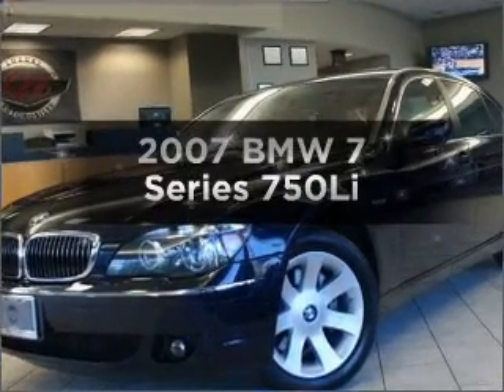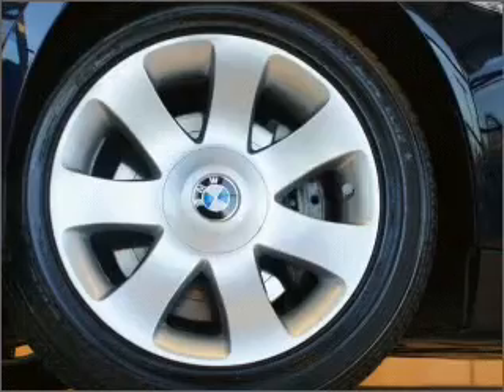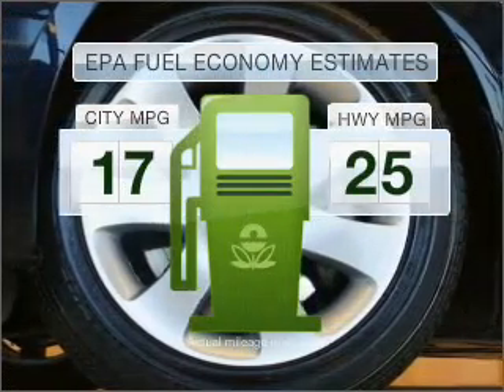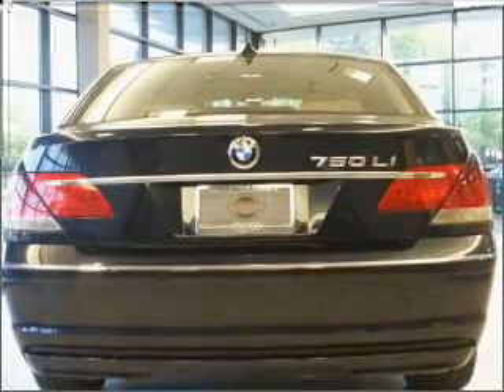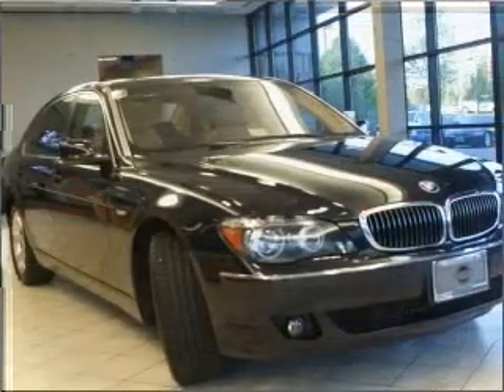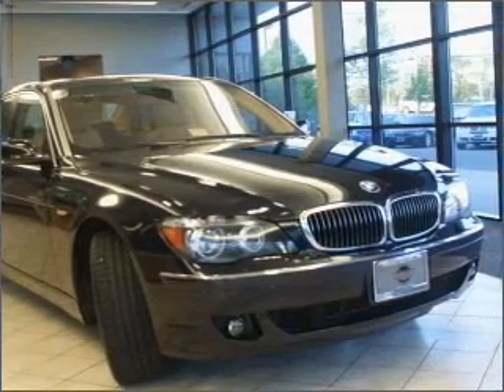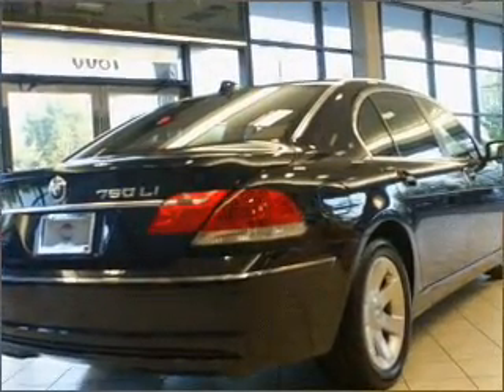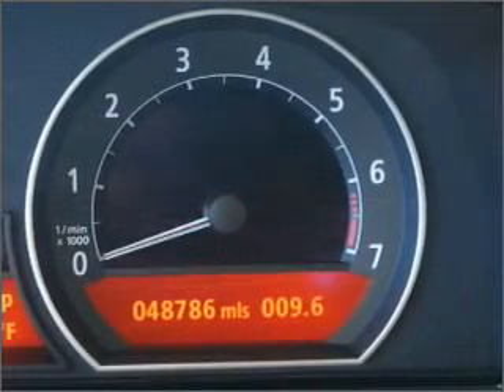2007 BMW 7 Series - Woodbridge VA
Year: 2007
Make: BMW
Model: 7 Series
Trim: 750Li
Engine: 4.8 liter 8 cylinder 32 valve
Transmission: 6-Speed Automatic
Color: Monaco Blue Metallic
Mileage: 48773
Address:
15610 Jefferson Davis Highway